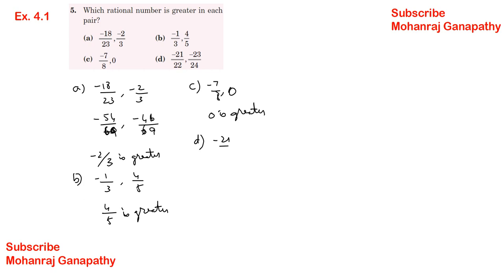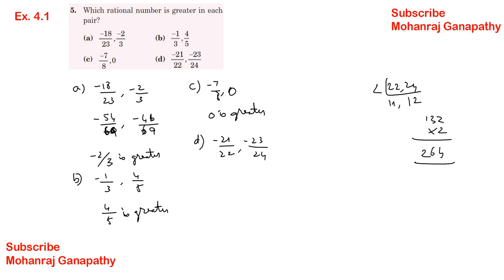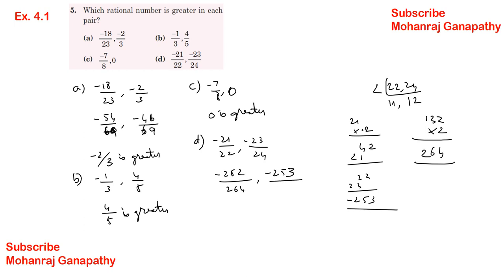MacMillan Maths Class 7 Chapter 4 Rational Numbers Exercise 4.1 - All Problems Solved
exercise 4.1
Chapter 4
Rational Numbers

0:00 Exercise 4.1 Q. No. 1
1:06 Exercise 4.1 Q. No. 2
2:54 Exercise 4.1 Q. No. 3
5:11 Exercise 4.1 Q. No. 4
5:43 Exercise 4.1 Q. No. 5
8:16 Exercise 4.1 Q. No. 6
9:34 Exercise 4.1 Q. No. 7
11:00 Exercise 4.1 Q. No. 8
11:39 Exercise 4.1 Q. No. 9
12:04 Exercise 4.1 Q. No. 10
12:19 Exercise 4.1 Q. No. 11
13:40 Exercise 4.1 Q. No. 12
14:41 Exercise 4.1 Q. No. 13
16:26 Exercise 4.1 Q. No. 14